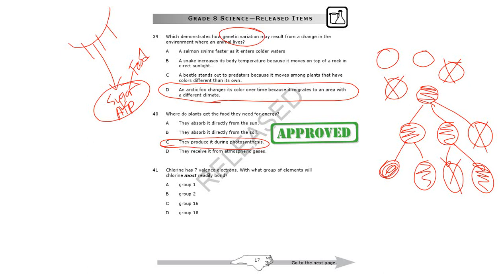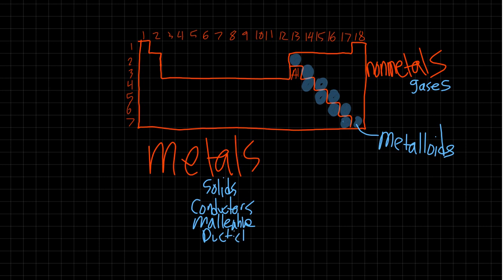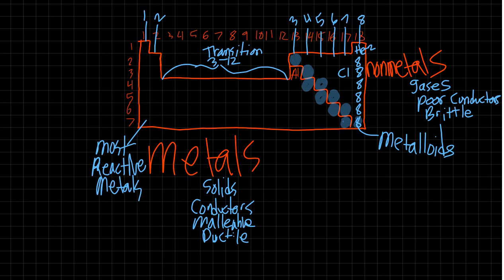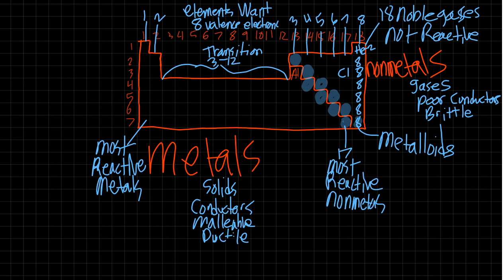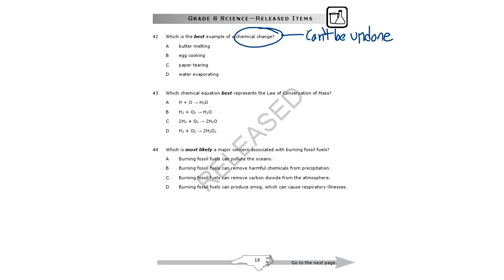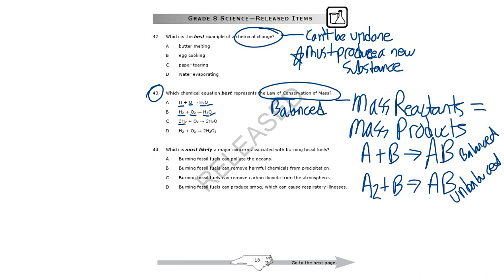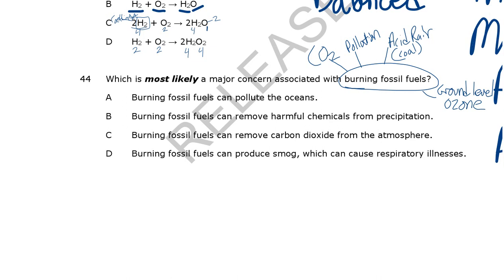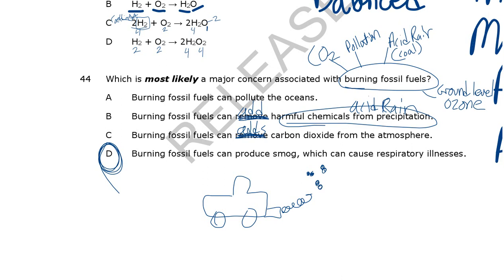OpenBoard Cast 5